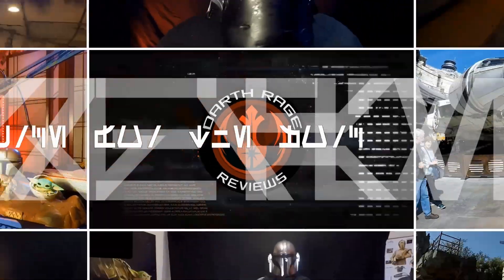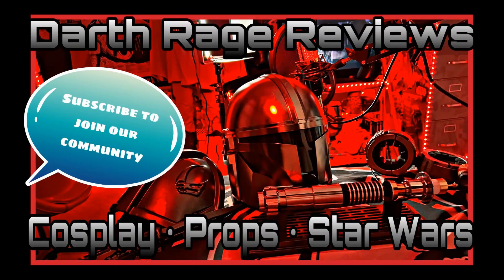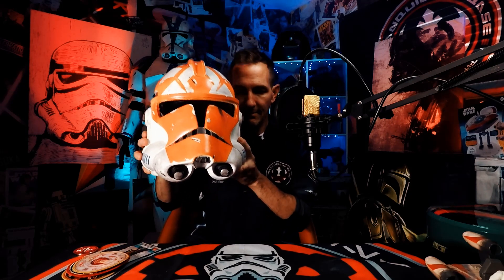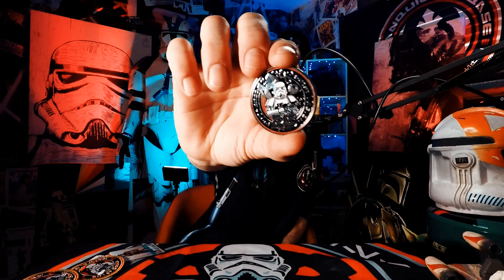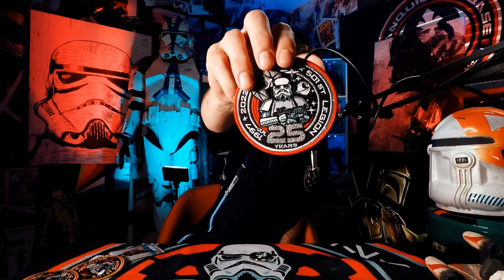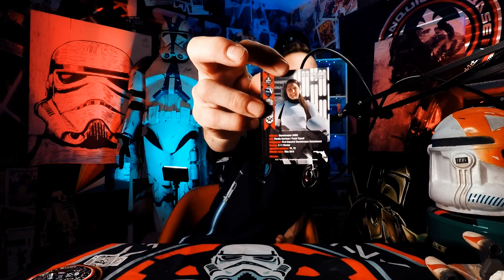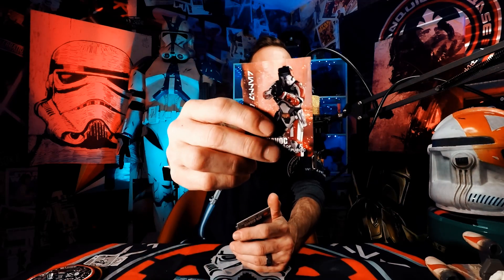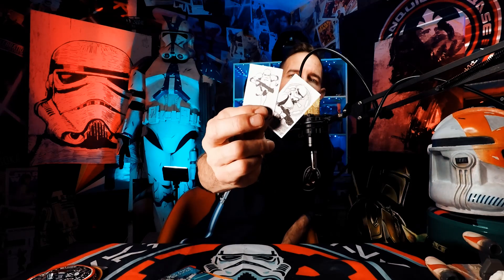501st Event and New 501st Approved Costume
Here's my recap of the recent 501st official Lucasfilm event I attended with the Pensacola Ice Flyers.  Also, I recently got my second approved 501st Legion costume.